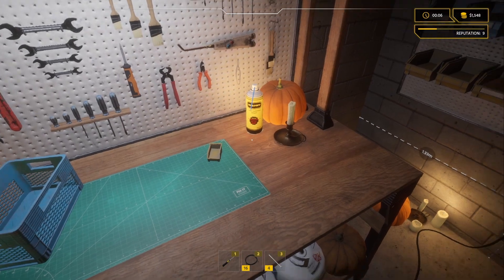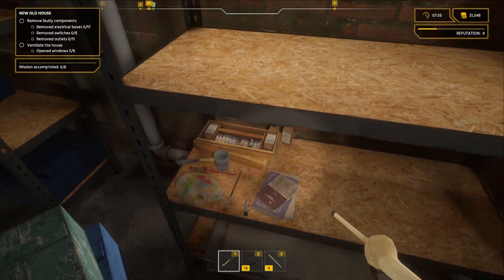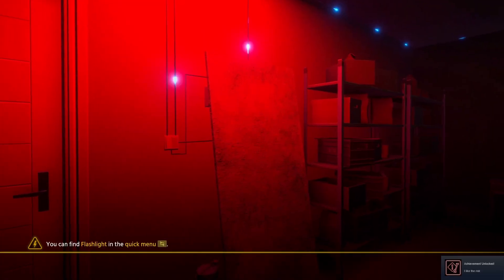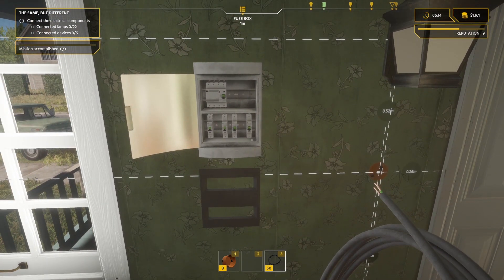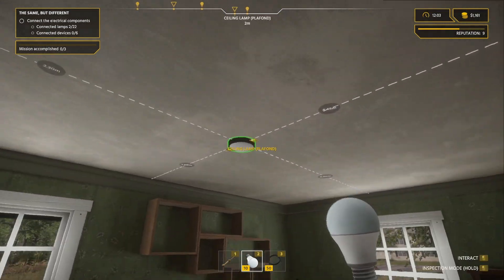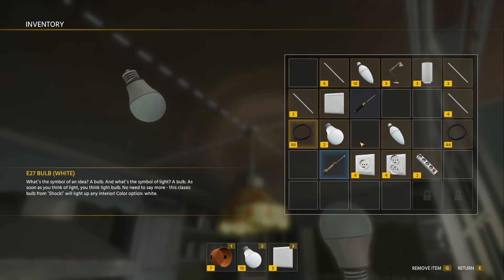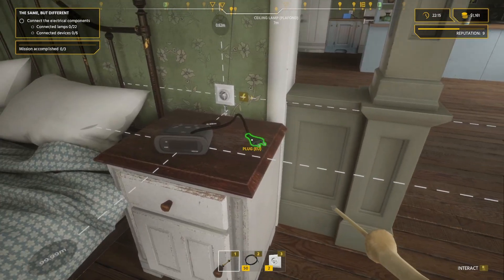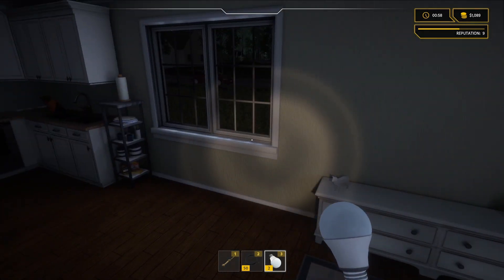Cursed Basement - Electrician Simulator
Here is part 2 of my long Electrician Simulator recording session. I hope you enjoyed the video. More of this game coming soon!